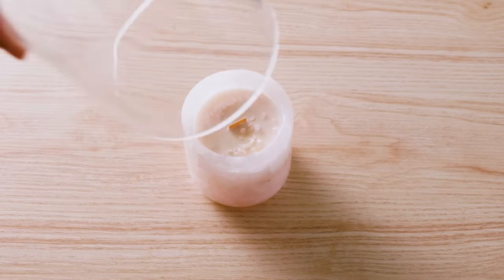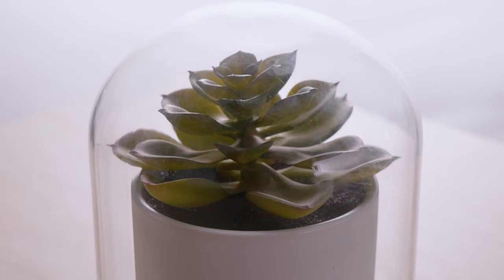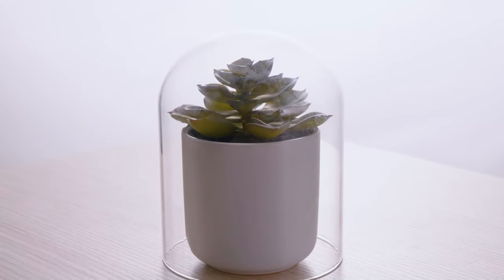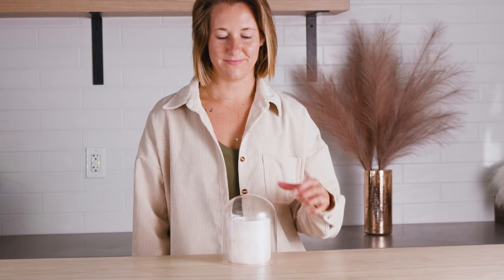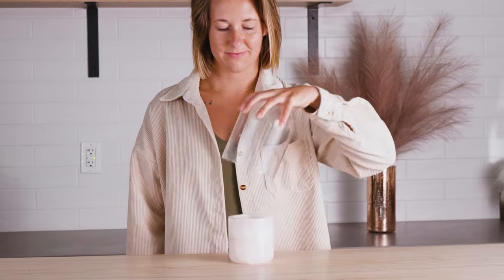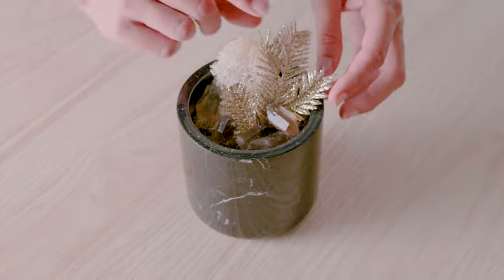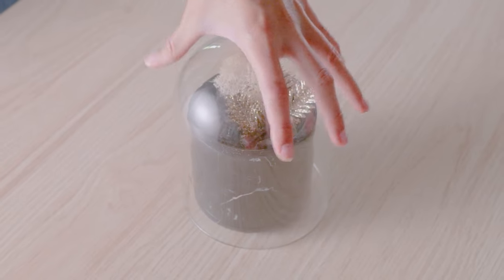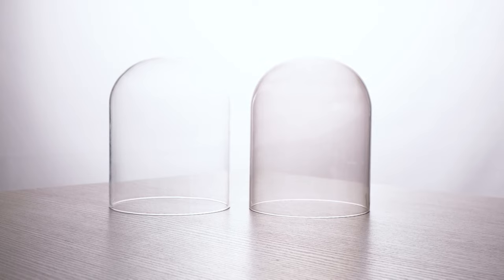what is a candle dome & how do you use it? 🕯️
Candle domes (also referred to as cloches) are an interesting decor piece that can do double duty for your fragrance throw. A cloche helps keep your candles clean from dust and dirt so your wax stays nice and white. It also helps retain your fragrance throw. In this video, we'll unpack the history and benefits of using one to enhance your candle or product display.

explore classy cloches.

about us.

shop high-quality making supplies from makesy.